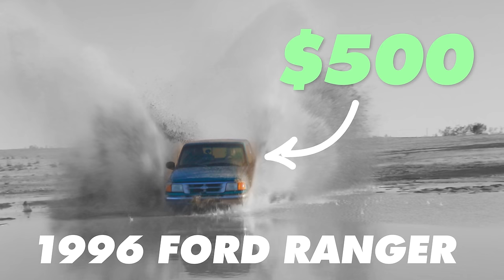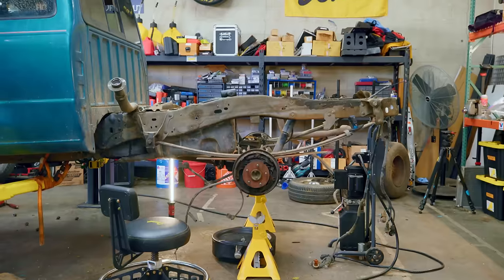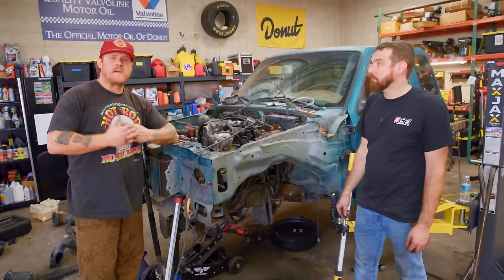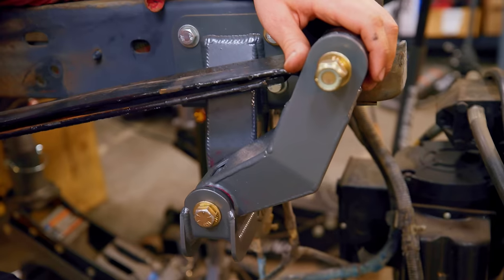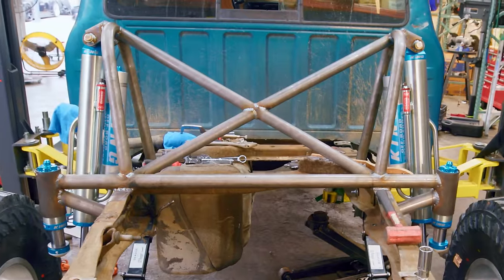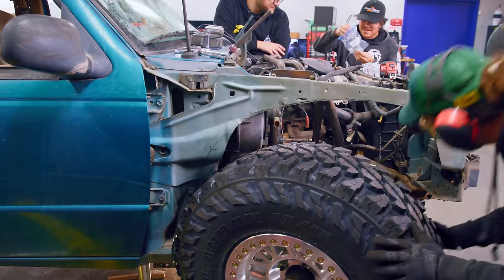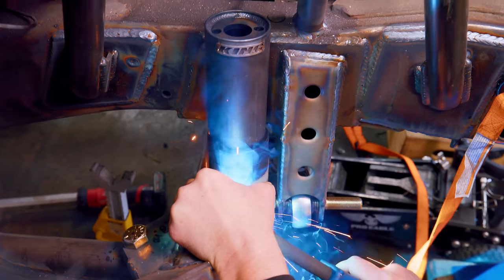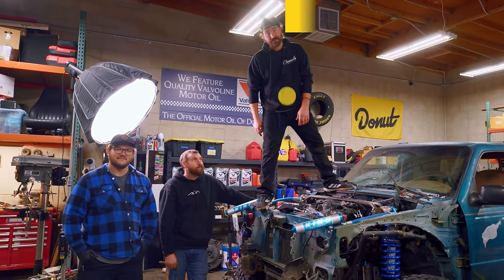We Put $15,000 Suspension on our $500 Ranger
We bought over $15,000 worth of suspension parts and upgrades to prepare our $500 Ranger for grueling desert races.

Big thanks to everyone who helped get this truck planted on the ground: